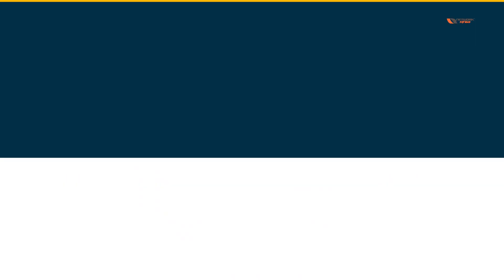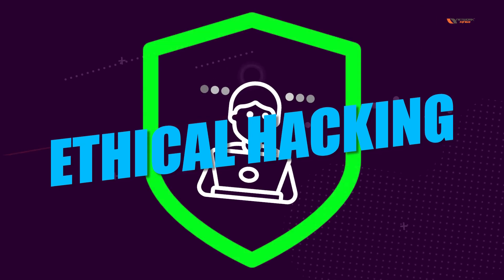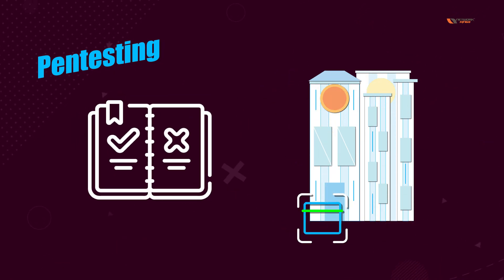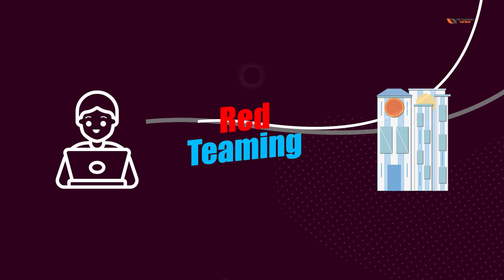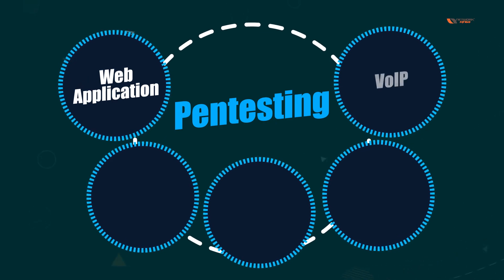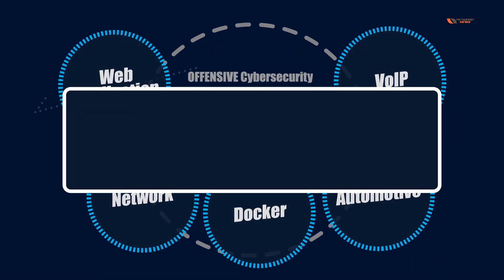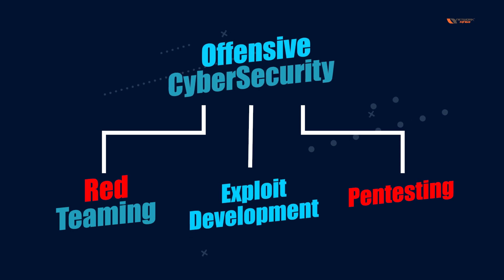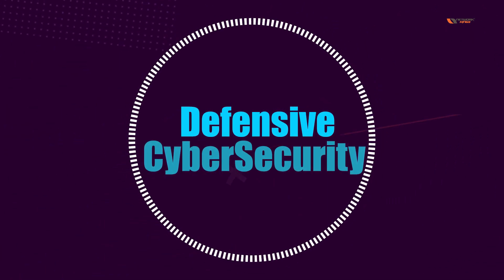[EP02] Defensive & Offensive Cybersecurity | Cybersecurity Animated Series | Network Kings